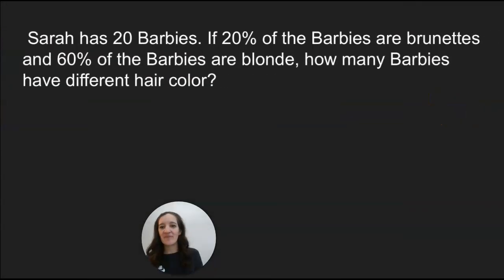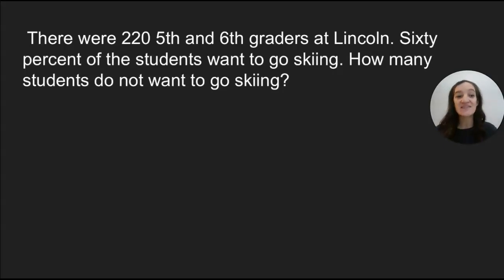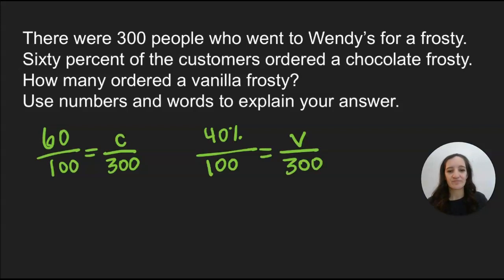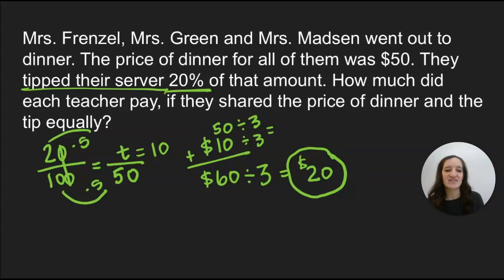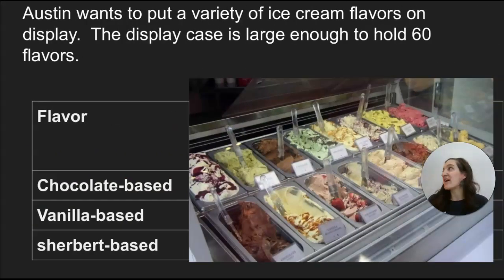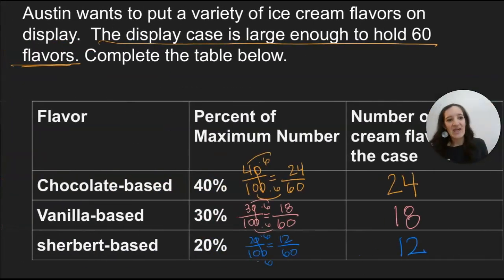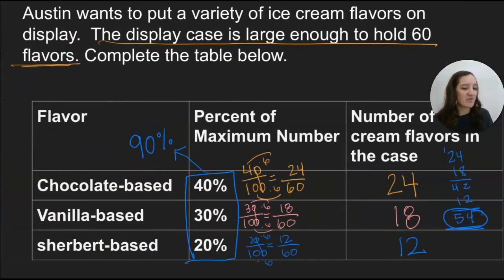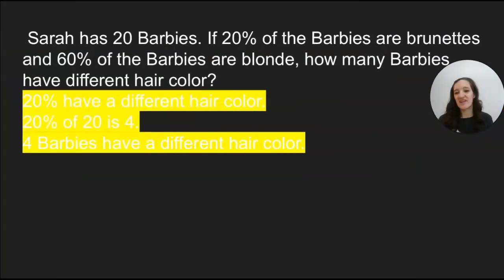Tricky Percent Problem Practice